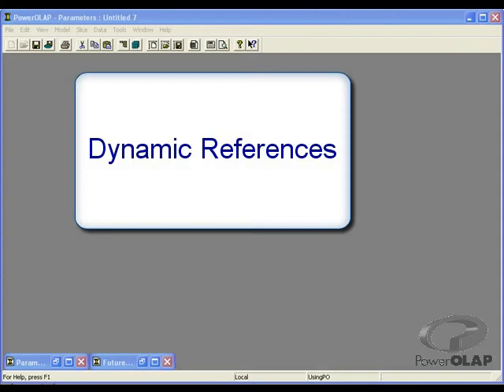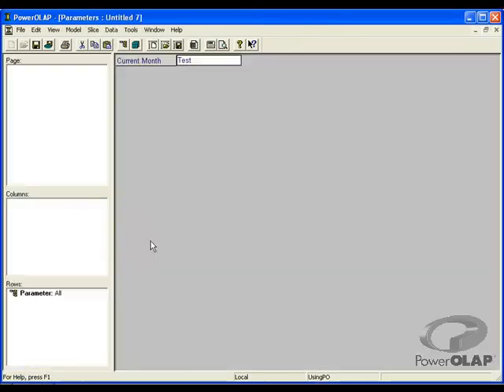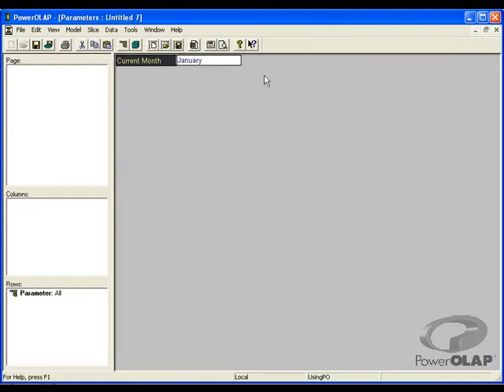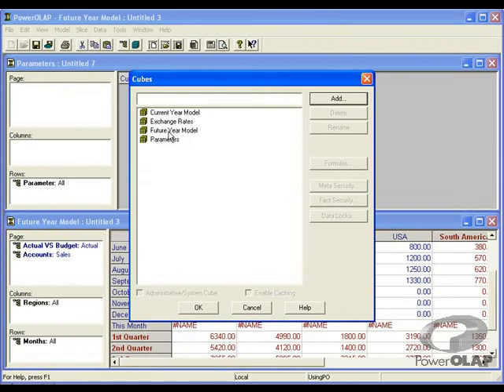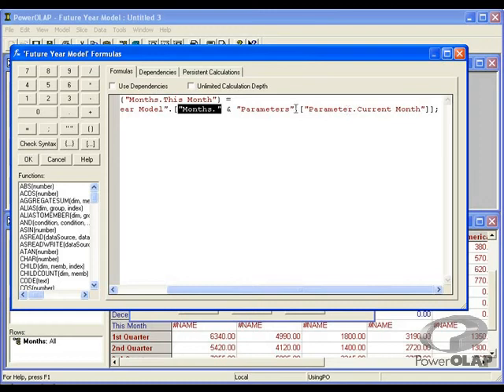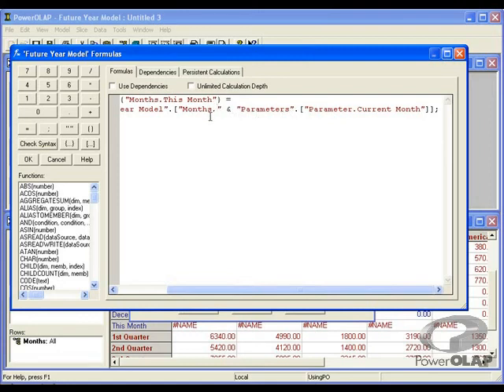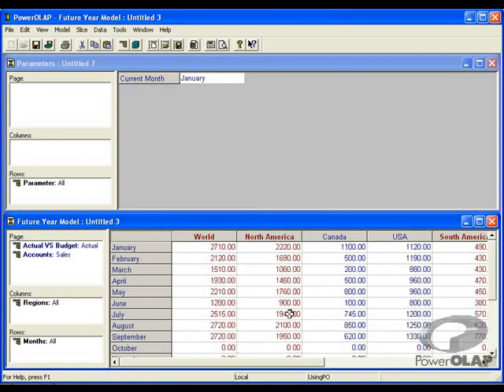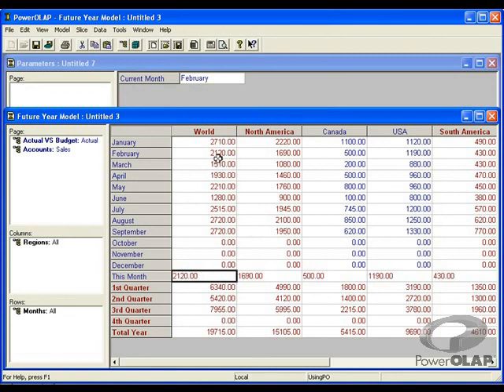Dynamic References [PowerOLAP Formulas #09]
The succeeding section continues a discussion of formulas, which extend your ability to calculate cell values far beyond the simple summations and weight assignments that define Aggregate members within Dimension hierarchies. With Cube formulas, you can create more complex relationships between variables to solve real-world business problems. You are able to use standard pre-built mathematical expressions, or formulas you build yourself, to define values in single cells, across a range of cells, or even between cells in different Cubes within a database.

PowerOLAP® provides extended support, through dialog features and through formula "grammar," for arithmetic calculations, functions, and algebraic expressions. The enhanced Formula Editor has features that can be accessed by right-clicking in the dialog box. These features are explained under the topics Cube Formulas, Calculation Depth and Persistent Calculations.

In addition, PowerOLAP® allows you to write Dependencies for your formulas, greatly increasing the speed of calculations in large and sparsely populated databases. See the Dependencies topic for a more detailed explanation.

Persistent Calculation results are written to disk as opposed to existing solely in RAM, and provide a speed enhancement because these formulas do not calculate each time the Cube is recalculated. For a more in depth understanding refer to the discussion on Persistent Calculation at the end of this section.